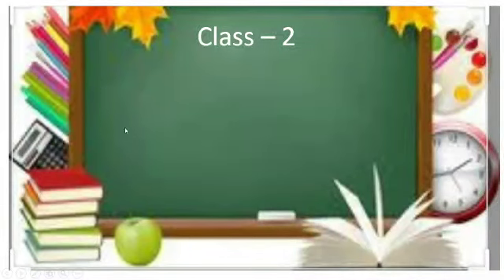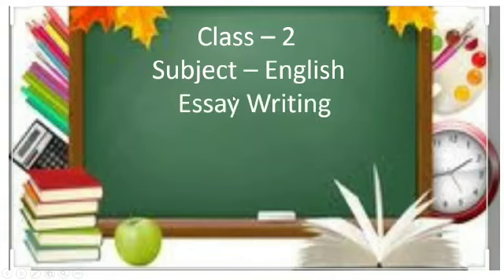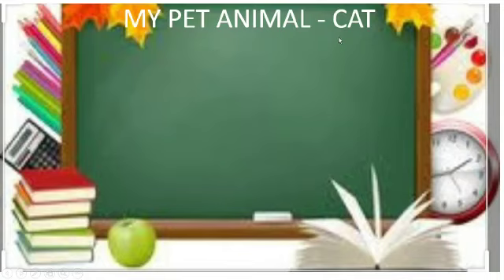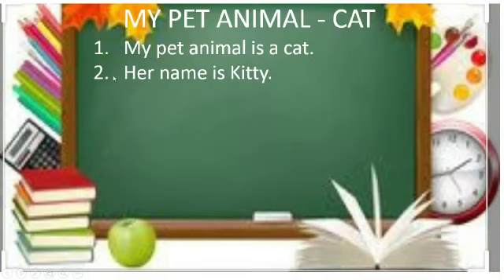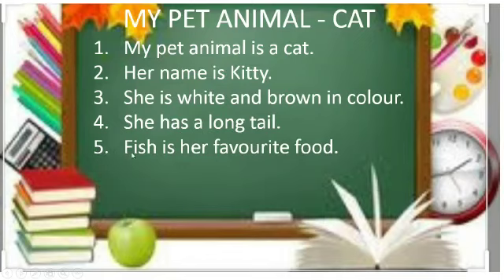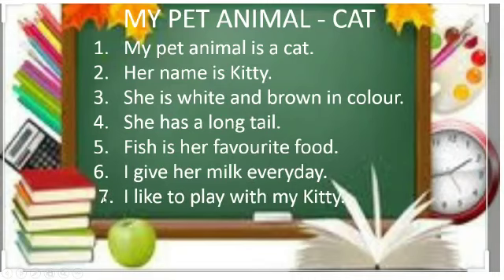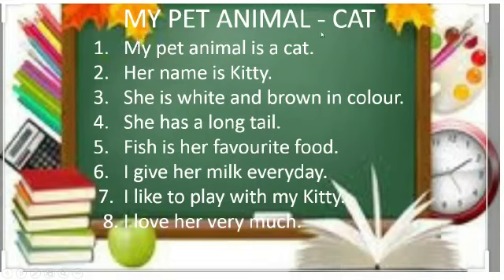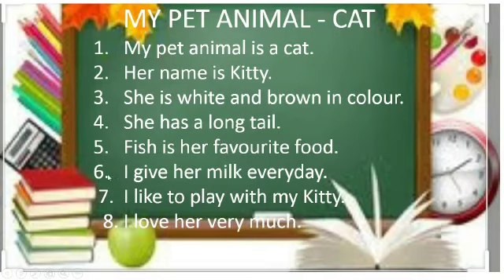Class :2 Subject : English Essay Writing. Topic - My Pet Animal -Cat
Video from Ms. Sahin Bhim